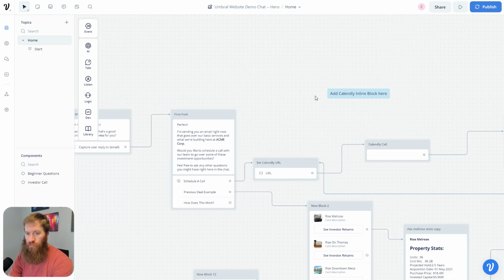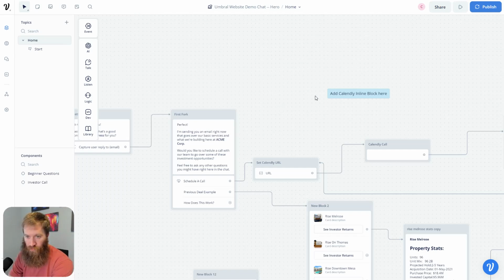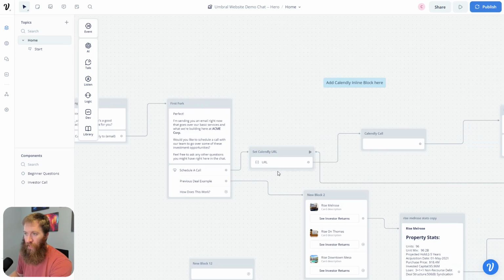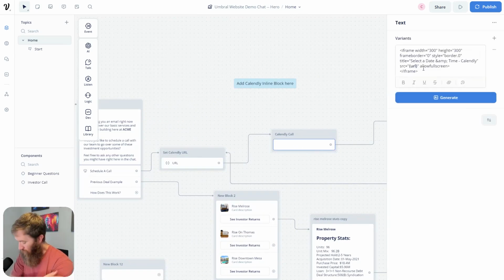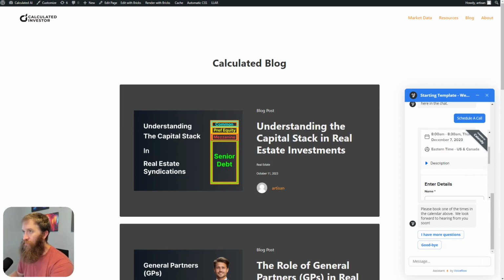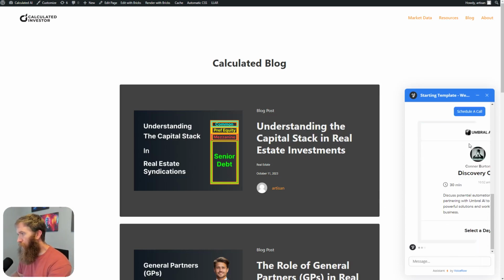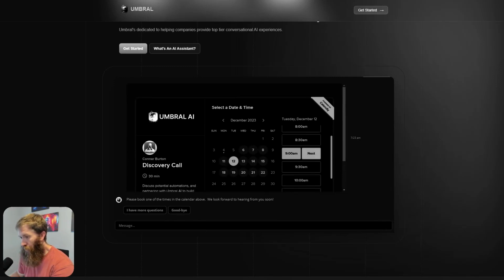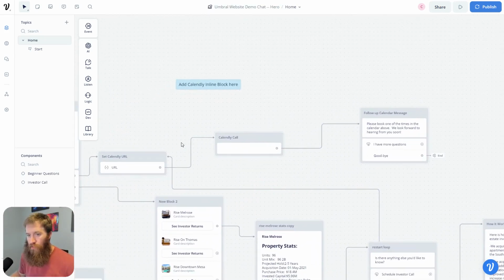Calendly Embed Directly Into VoiceFlow Chatbot (FREE)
**UPDATE 3/6/25 -- With Voiceflow's Webchat 3.0 release, in order for this to work, you have to allow dangerous HTML in the snippet code.
Voiceflow allows for direct integration and embedding iFrames into the chatbot window.  This includes things like Calendly and scheduling links.

Stop paying for 3rd party solutions / plugins and just start using this script below directly into your Voiceflow projects:

**Script Updated

It should be inserted directly into a message block, and you need to create a new variable named "url" and set the value in a previous step, (or paste URL directly into src):

Looking to implement AI Assistants or Automations?